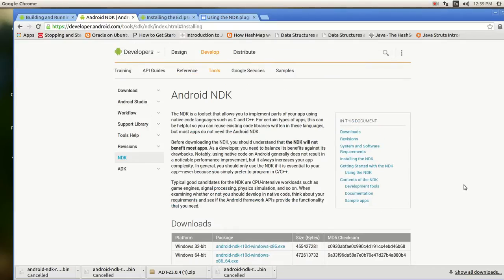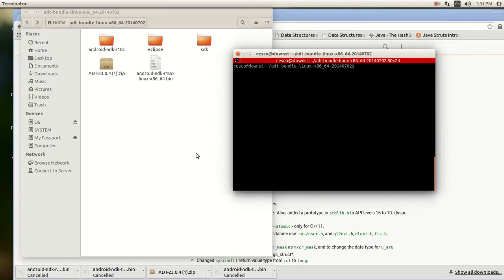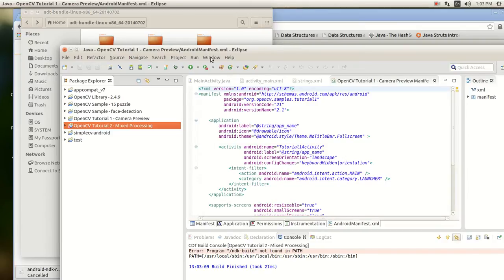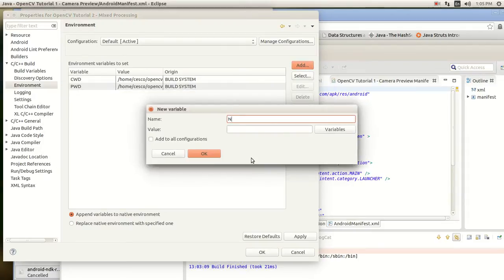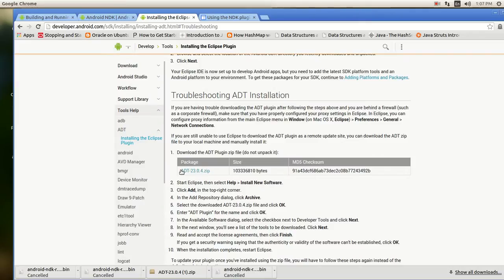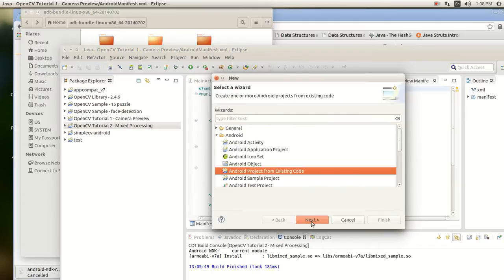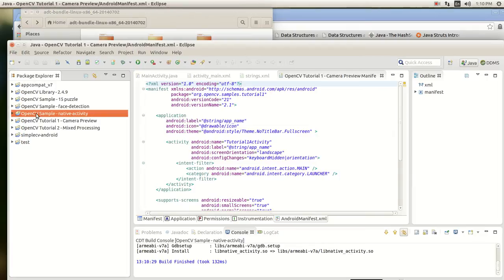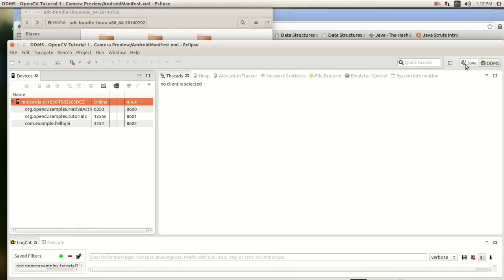OpenCV Programming for Android on Linux Tutorial -5 NDK Installation and Configuration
In this tutorial I show how to download, install, and configure the Native Development Kit (NDK) on Eclipse running on a Linux desktop.  I show how to run and upload an OpenCV native C/C++ application to a mobile device running the Android operating system.

Android is an open-source software stack for a wide range of mobile devices and a corresponding open-source project led by Google. Here you can find the information and source code you need to learn more about the Android platform. From there you can create custom variants of the Android software stack, port devices and accessories to the Android platform, and ensure your devices are compatible with the Android compatibility definition.

Android's purpose is to establish an open platform for developers to build innovative apps. The Android Compatibility program defines the technical details of the Android platform and provides tools used by OEMs to ensure that developers' apps run on a variety of devices. The Android SDK provides built-in tools that developers use to clearly state the device features their apps require. And Google Play shows apps only to those devices that can properly run them.